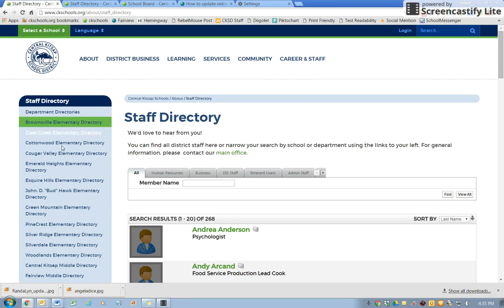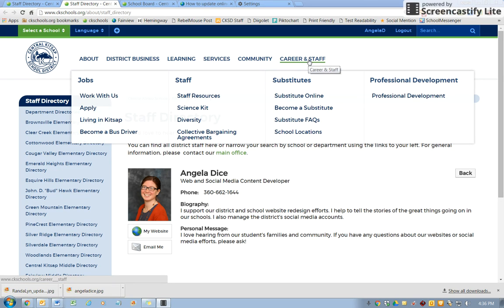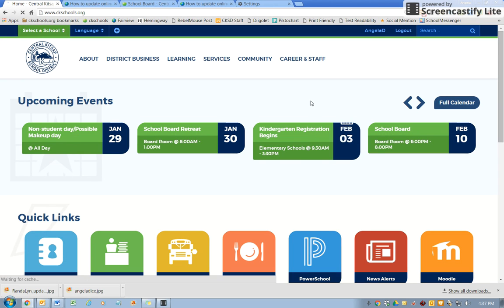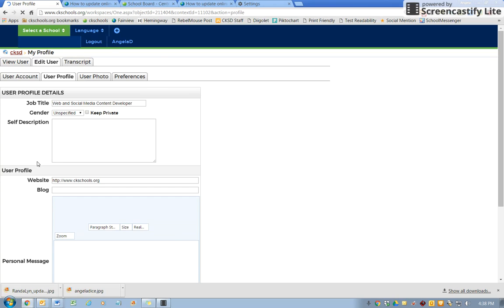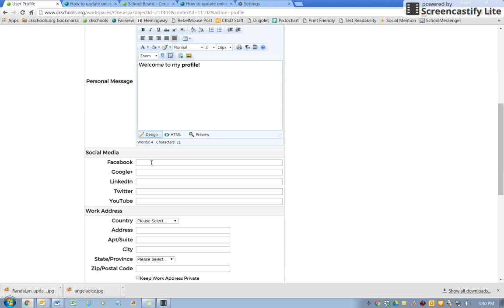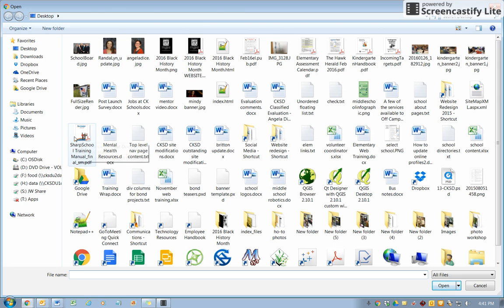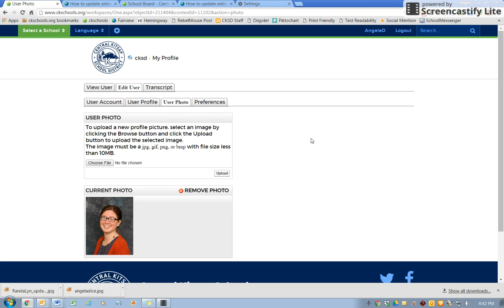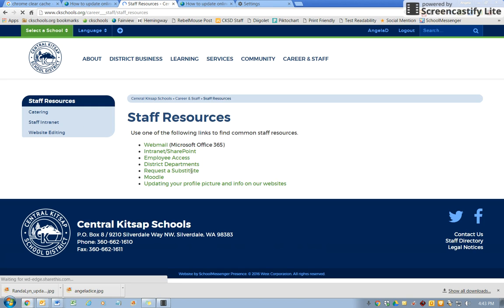Updating Your User Profile and Photo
How to update your personal user information and photo on ckschools.org sites.